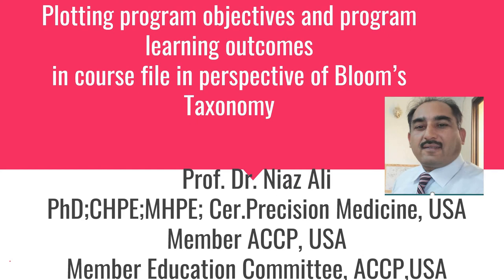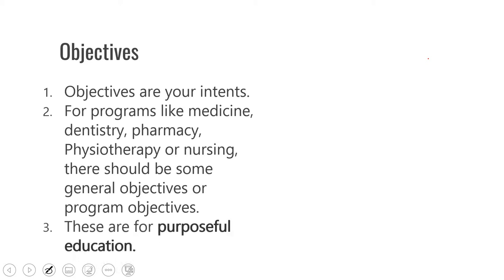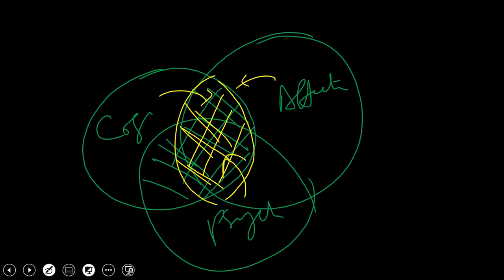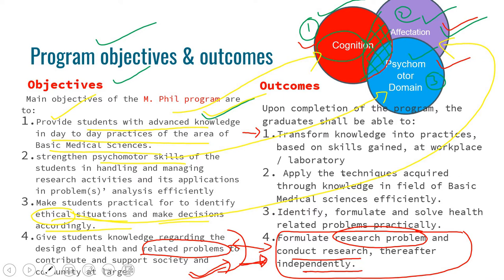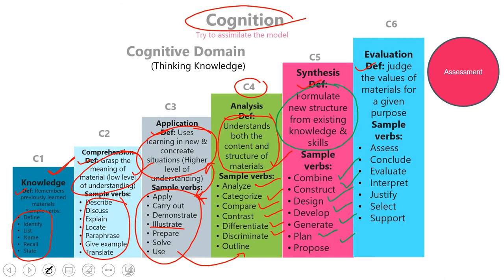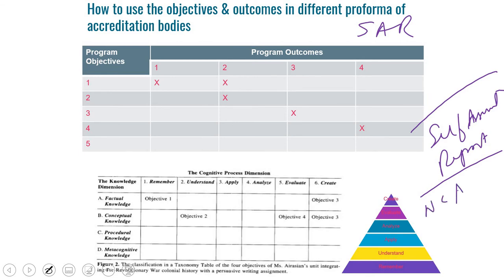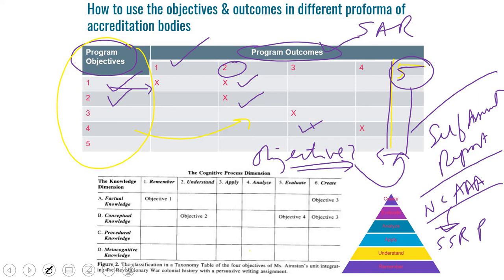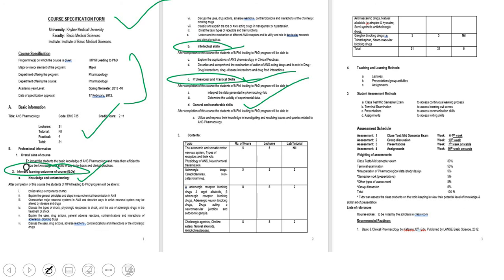Program Learning Objectives and Learning Outcomes in perspectives of Blooms Taxonomy and Course File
This videoing and  audio tape is a continuation of my previous tape about learning outcomes and objectives as these are misinterpreted in perspective of Blooms taxonomy while framing the objectives and outcomes.
It helps a better understanding. though it a long duration but the understanding is clear upon listening the whole audio tape. please listen till end.